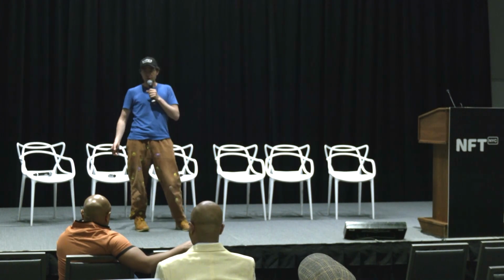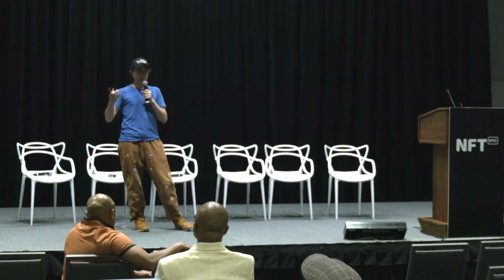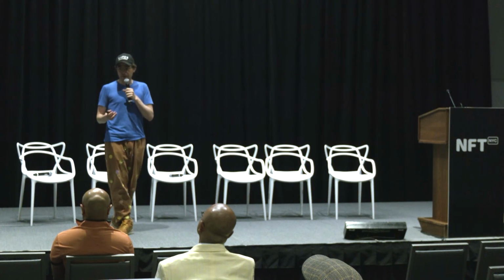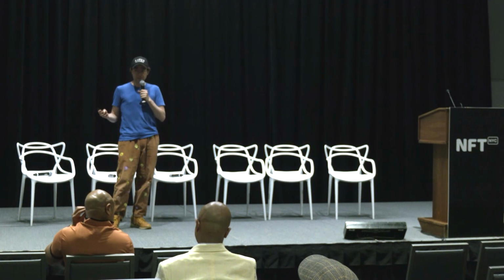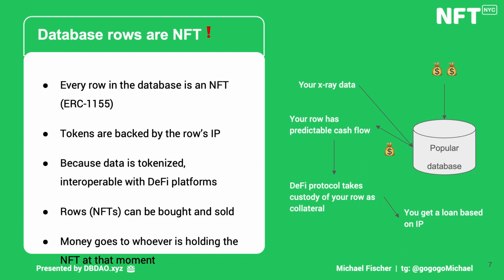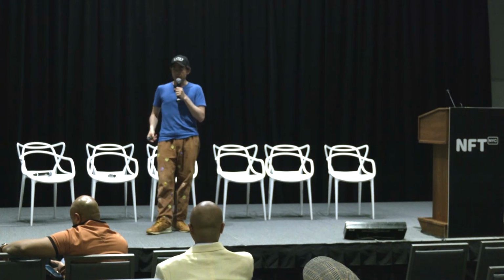Using NFTs as a Database Primitive - Dr. Michael Fischer at NFT.NYC 2023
Using NFTs as a Database Primitive

by Dr. Michael Fischer

Future Stage

North Javits Center, Future Stage, April 13, 2023